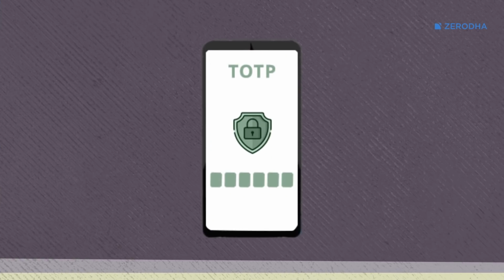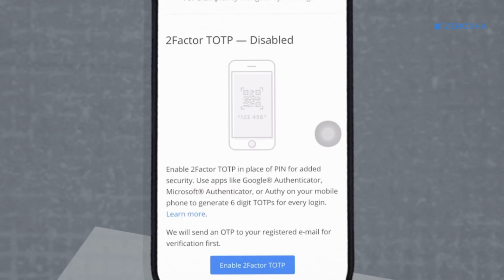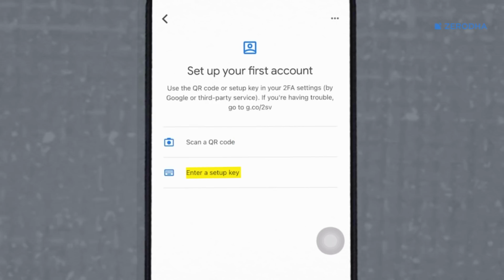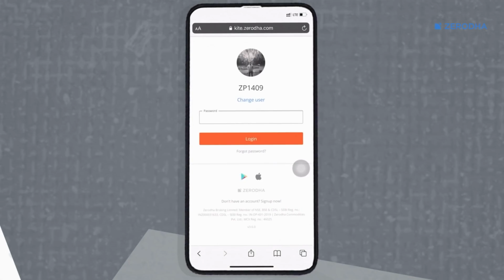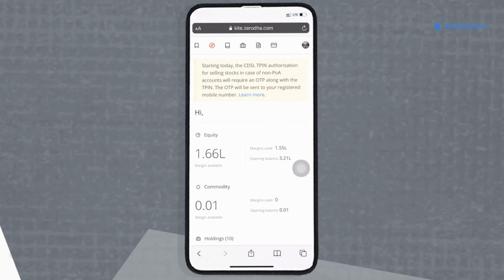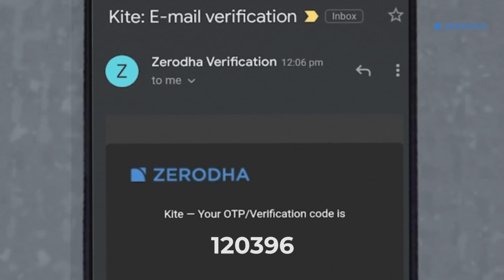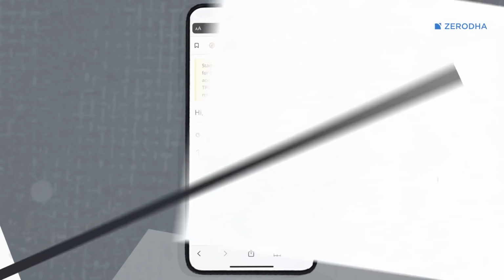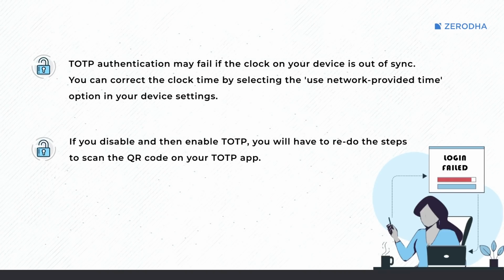Securing your Kite account with a time based OTP (TOTP)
On Kite, we have 2 factor authentication login. The first level of authentication is your password and the second level of authentication is your 6 digit PIN. However, in the recent past, there have been several instances of phishing scams where fraudsters create websites that look and feel like the login pages of trading platforms offered by top brokers to steal your login details.

In order to ensure this doesn't happen, you can secure your Kite account with a Time based OTP (TOTP) in place of Kite PIN. This video explains how to setup your TOTP.